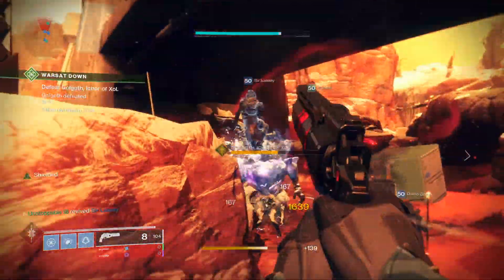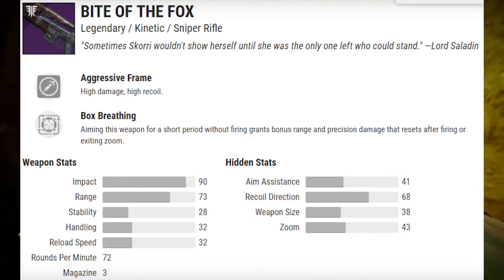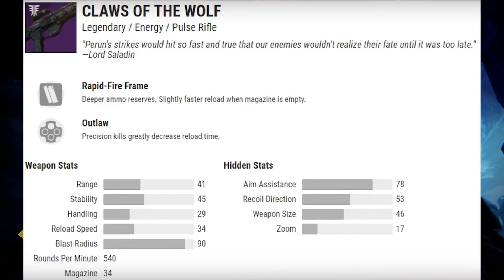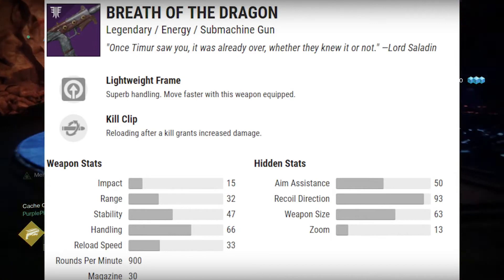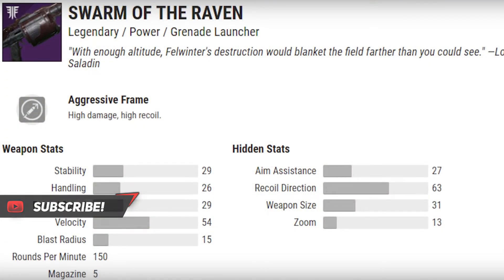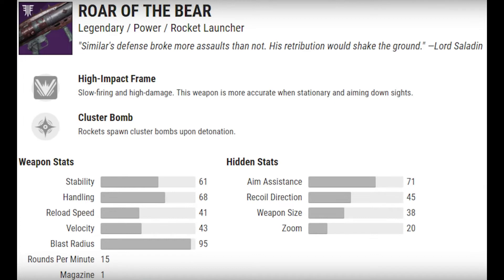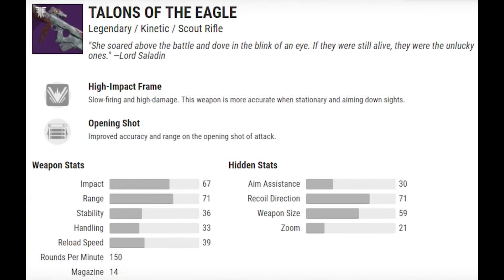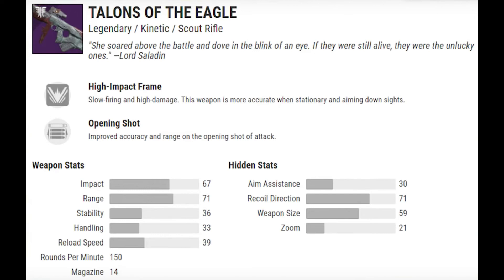Destiny 2 Forsaken Iron Banner Weapons (Coming This Week)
My Mouse: Tecknet Raptor Gaming Mouse
 My Chair: Gt Omega Gaming Chair
 Recording Device: Elgato Hd 60 Pro